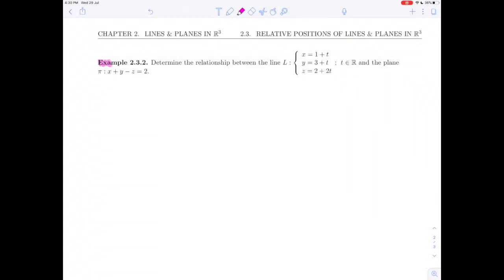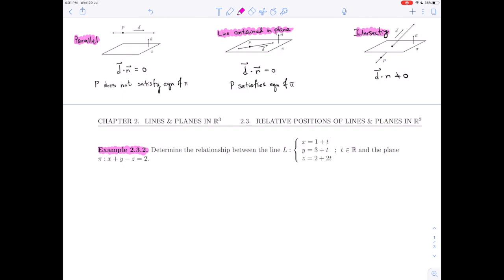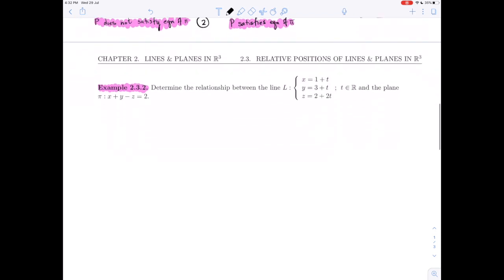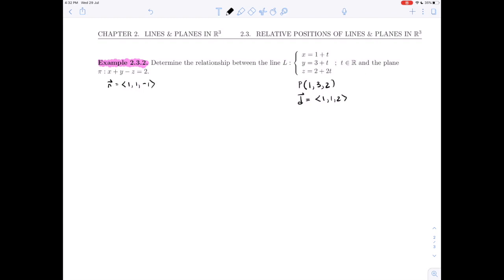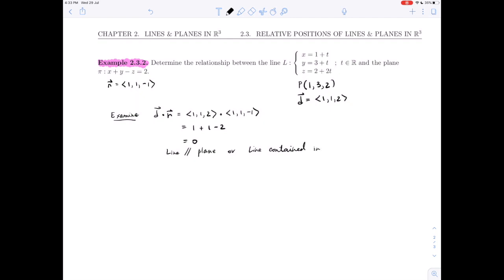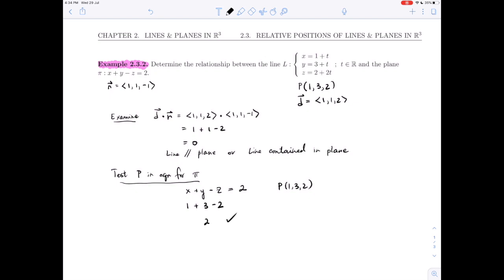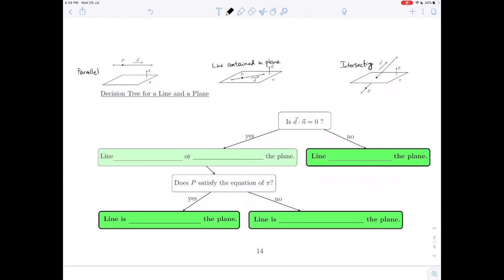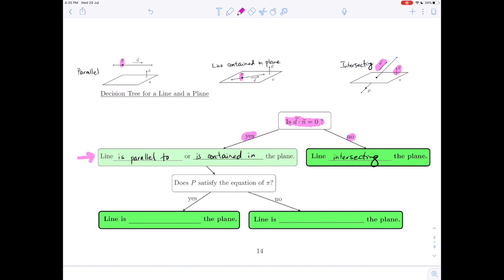Linear Algebra 2.3 (5 of 7)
It covers the following items :
Example 2.3.2
Decision Tree for a Line and a Plane